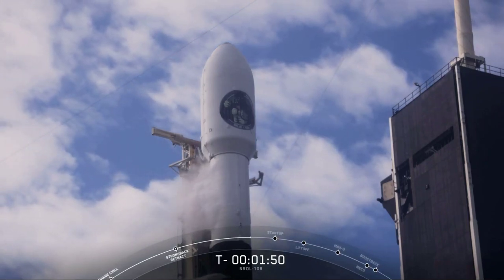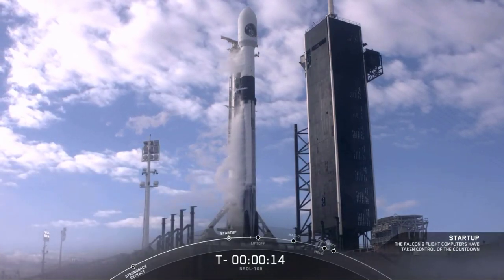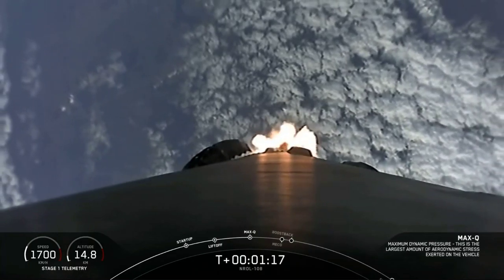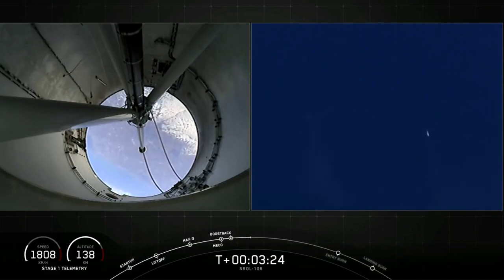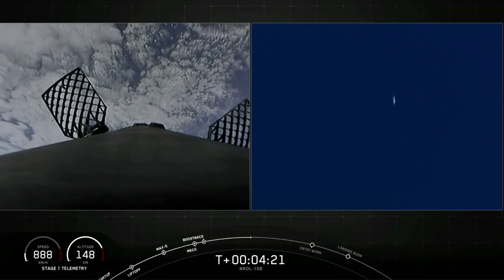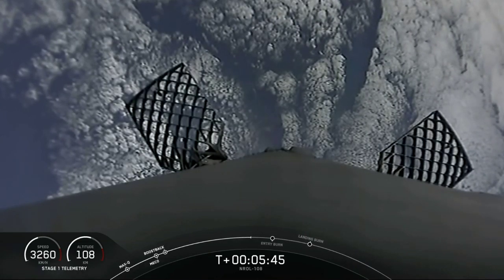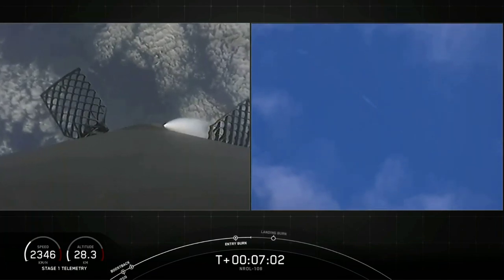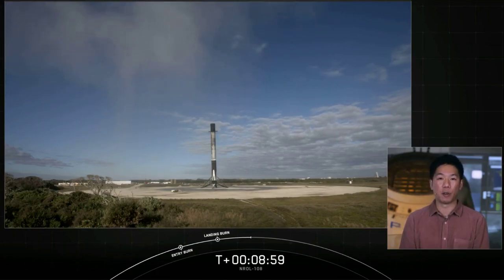SpaceX Launches Classified NROL-108 Mission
SpaceX launching a secretive satellite mission for the U.S National Reconnaissance Office on Dec 19, code named NROL-108. It was the 5th flight for this particular rocket, & 26th flight of the year for SpaceX, using only 11 total rockets to do it. The launch also marked the 70th Falcon rocket landing by SpaceX.

Footage: SpaceX